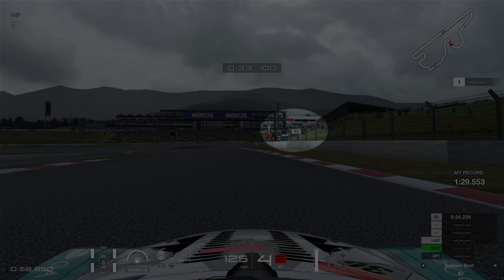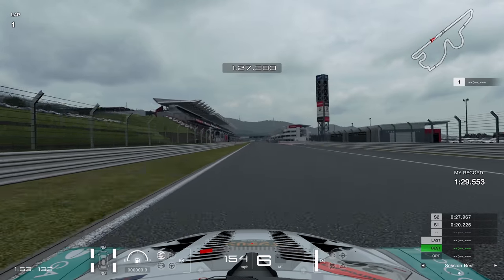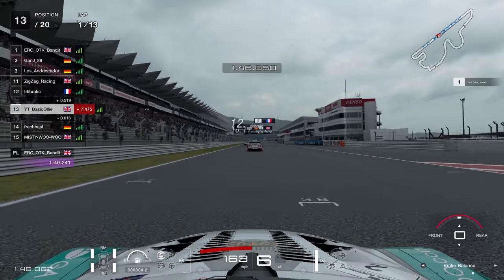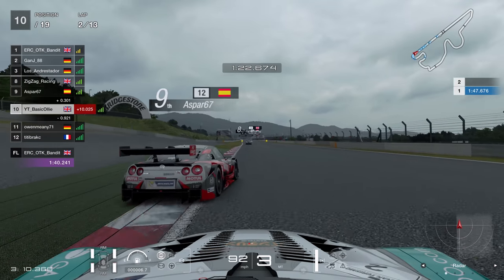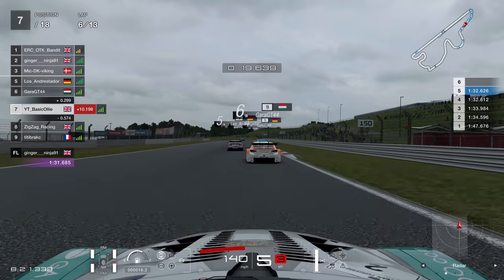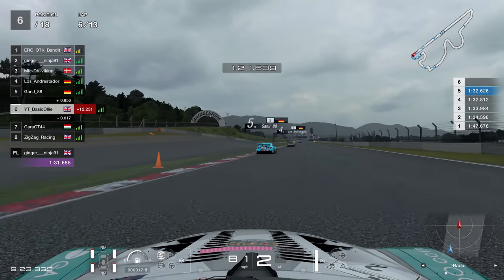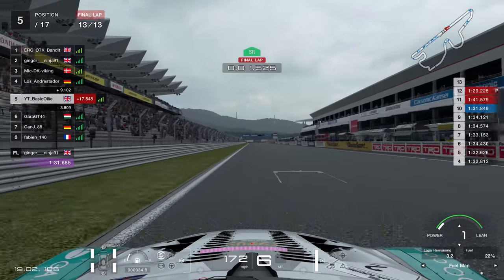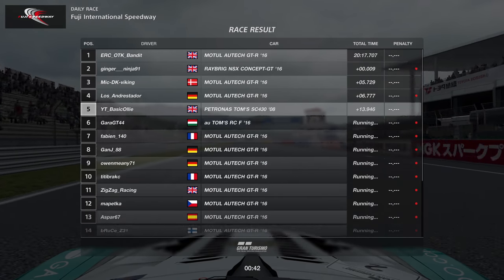GT Sport: Why Does Nobody Use This Car?!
Hello all, today we are looking at the Lexus SC430. Probably one of the least used cars on the game...but why? Well, I'm going to find out!

Setup

Fanatec CSL Elite F1 Set
Fanatec Elite Pedals
Playseat GT Sport

PC

16GB 3200Mhz
GeForce 3800
500GB SSD
2TB HDD
MSI MAG241CP Monitor 144hz 1MS
Samsung 28 inch 4k UHD HDR Monitor

Microphone: Yeti Blue

Social

Tom
Dylan Barnes
Lee Midgley
O Gibbs
Henry Bernal
StallionDave
Steve Bolain II
Grandad's Sim Racing
Crashed Gaming
Roscoe
Phil Goguen
Untey_68
Thicc Micc
Ralf B.
Tom G
Bluetoothedshark
Dave T
Edward Gostelow
Broady2188
imGekko
Theo Kyriacou
Bill Miller
Richard Peters
Chicklessheadin
TheGodSupermint
Jak Moore
Arjan
eggySpaggegss
Stuart Palmer
Adventure Racing
Matt Spong
Average Dani
corrodedmonkee
Ray Rivera
George Sandwich
Saundo
Vivo_GTS
xblueriz
LifeAccents
Herman Bergsjø
Vanilla Nath
Mark Thomas
Jack Mack
clive bevan
Nicolás Tejeira
ewan matheson
Reuben Miller
Jaceus Christus
TheRevDel
plungethethumb
Hatterlad
Tove Andersin
Paul Craig
omar hany
Kevin Goskowsky
Jim Davidson
Aeiko Heynderickx
Matt Golding
Brian Gasson
Abdullah Al-Araadi
Shaun
SteveC
Nk Gamer
Christopher McInnes
Marcel
Lando Horris
Marko Gasparovic
lexxe
SRV_ Hendrix
Alex T
Smokermike77
Tidgney
BishGamer
Kamil Grodzki
Paul
Skyler Spigelmire
Matt Golding
RPD_ Lazer
Dr BracKen
Groot 1407
MightyFine_ Bread
Aaron Johnson
Mario Kreissl
David Orr
gorillagaz 86
Nikki Barron
Recipe 4jam
J1NJ3R _
Dylan D
Knight Cameo
Mr_T-48Renzo
Unity_Chris
F1_ BRU
Kurumakuzu